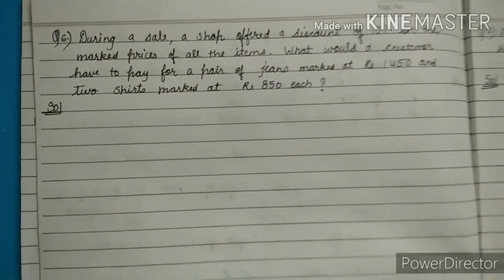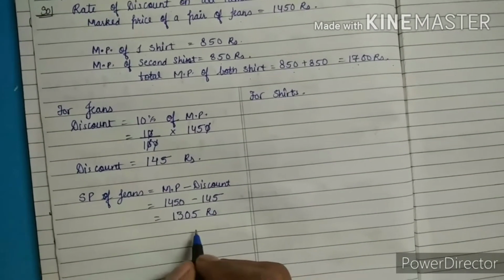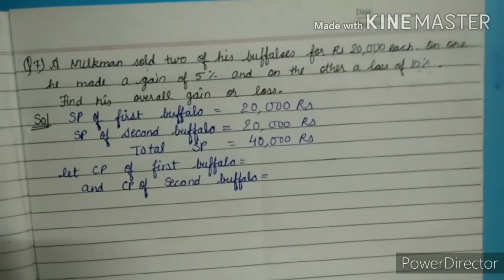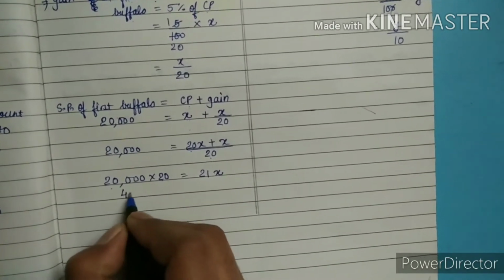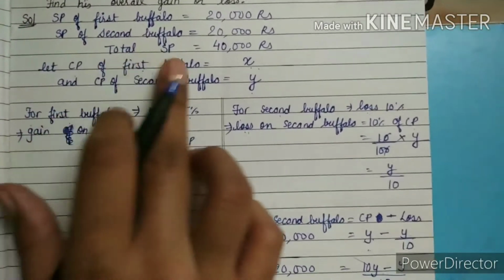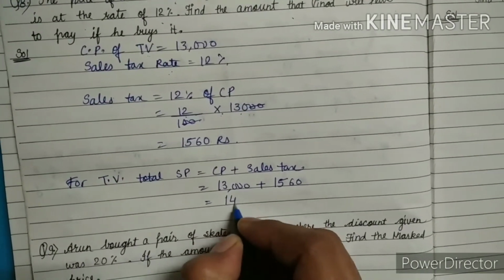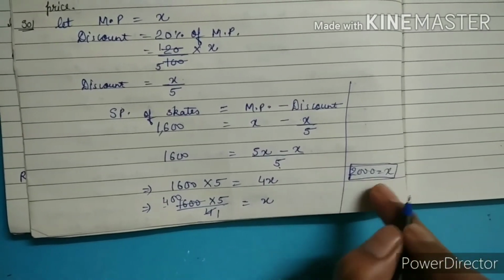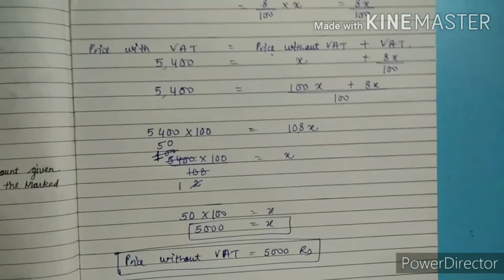Mathematics/Class-8/Chapter- 8/Comparing Quantities/Exercise 8.2/Solution of Q 6,7,8,9,10